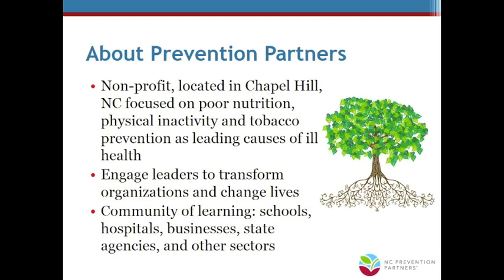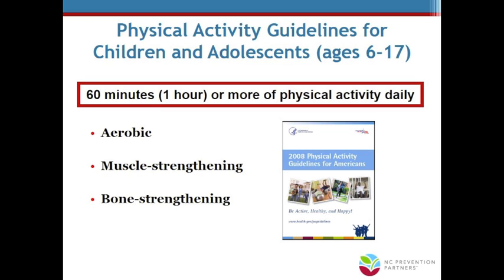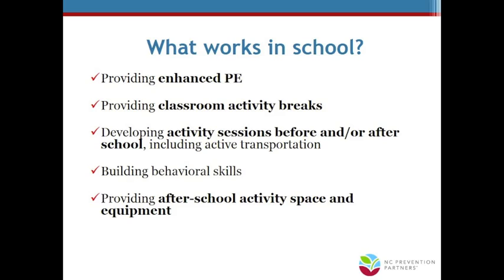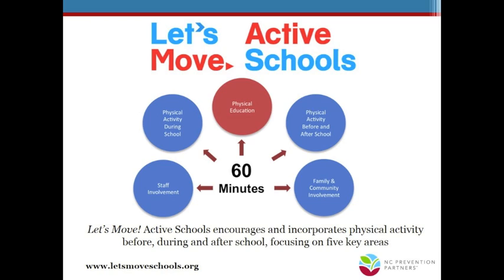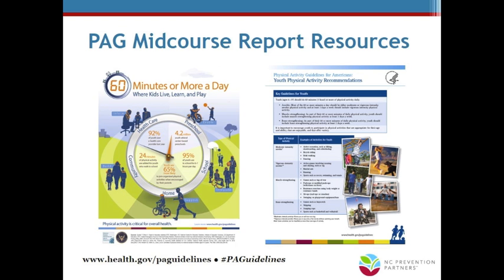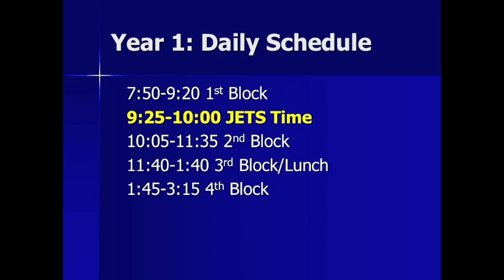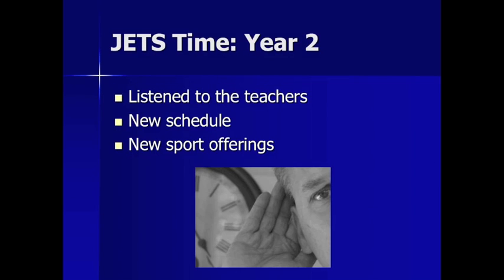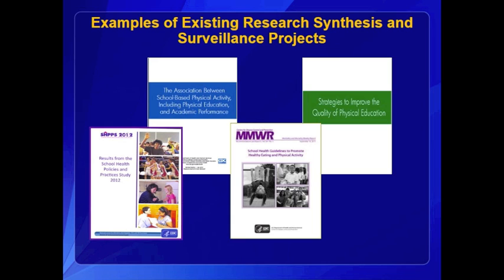60 Minutes or More a Day: Where Kids Live, Learn, and Play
In this webinar, learn more about the Physical Activity Guidelines for Americans Midcourse Report: Strategies to Increase Physical Activity Among Youth.

Guest speakers include:
Katrina (Butner) Piercy, PhD, RD, ACSM-CES, National Physical Activity and Nutrition Advisor with the U.S. Department of Health and Human Services' Office of Disease Prevention and Health Promotion, Georgi Roberts, Director of Health and Physical Education at the Fort Worth Independent School District in Fort Worth, Texas and Martin McDonald, Principal at Jordan Matthews High School in Siler City, North Carolina and Sarah Lee, PhD, Centers for Disease Control and Prevention, School Health Branch.